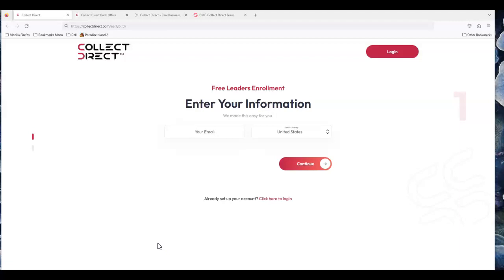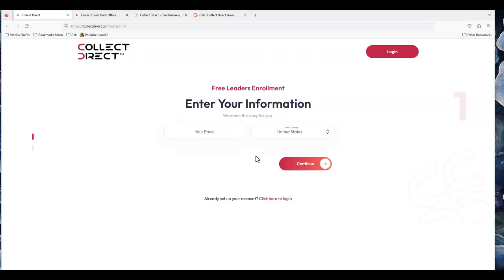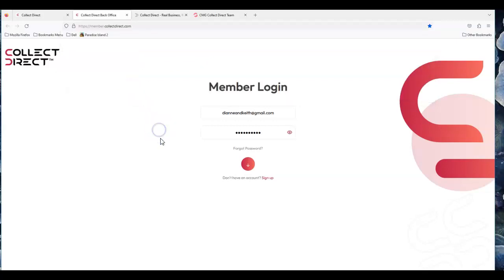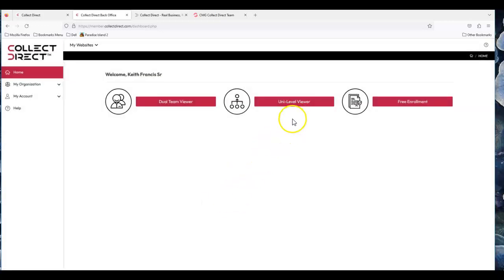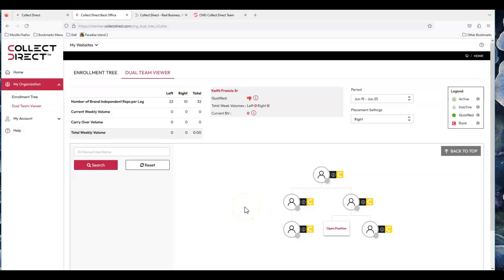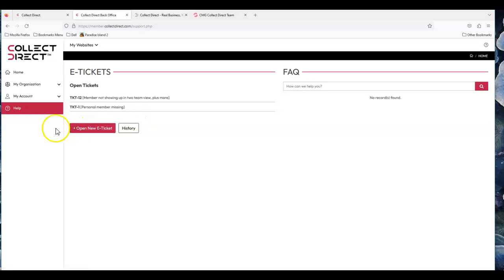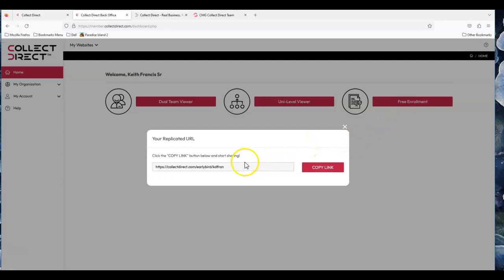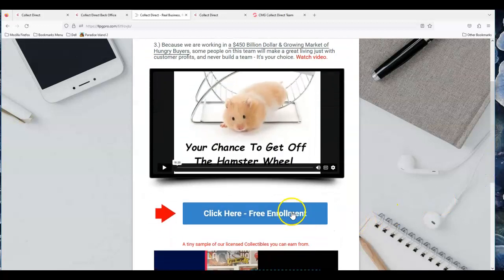Access Your Collect Direct Member Area